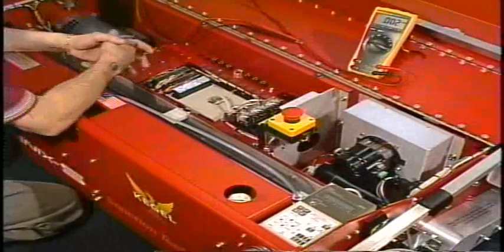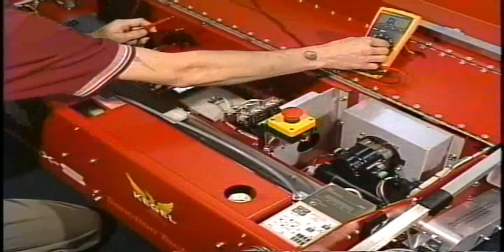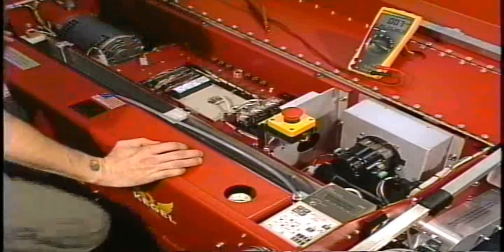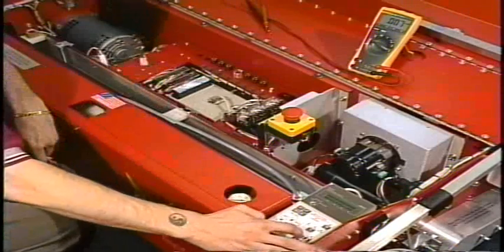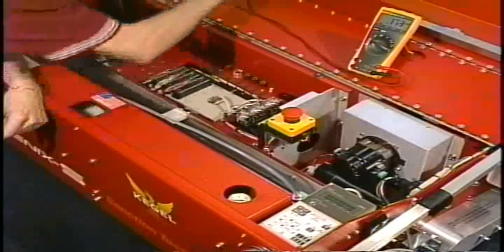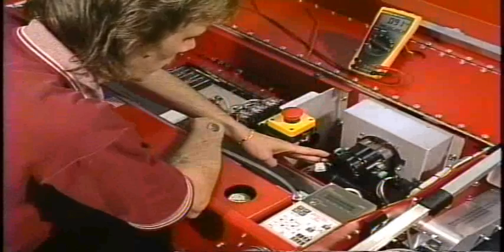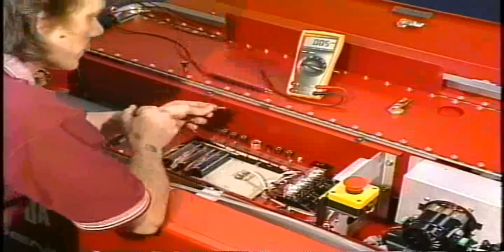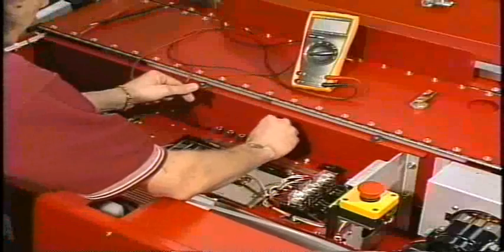Checking an Output (PXS-C)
This video shows how to check an output on the PXS-C lane machine.